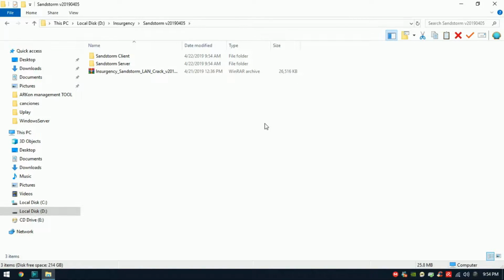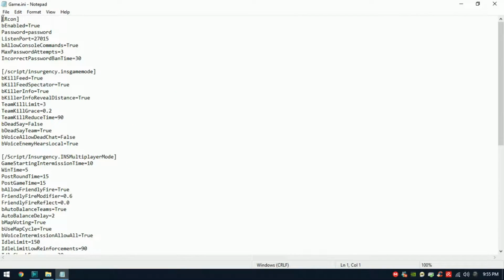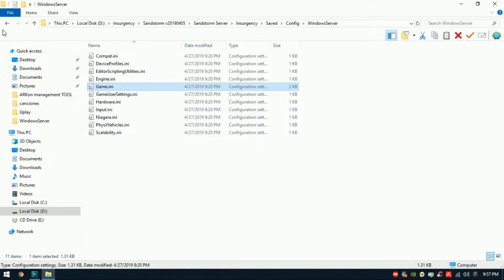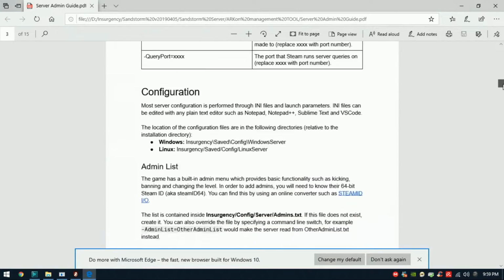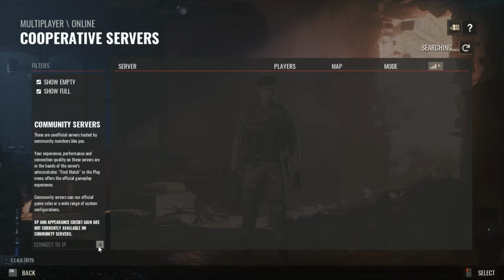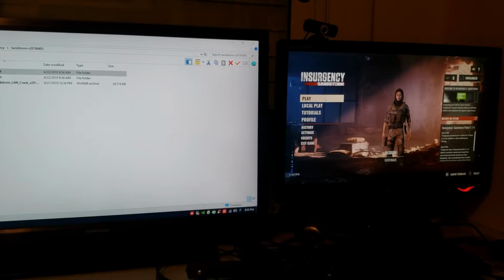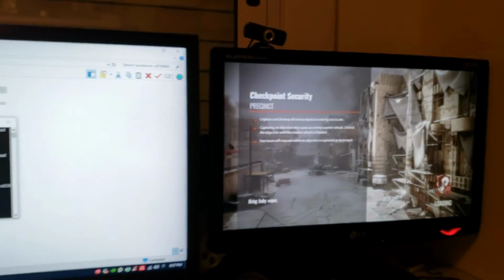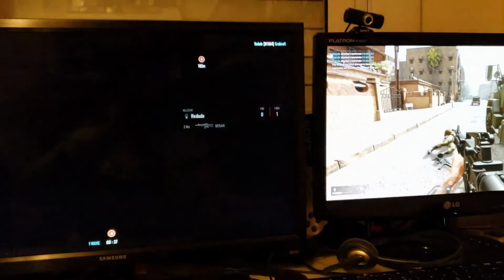SANDSTORM Online Server NoSteam - Tutorial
Access the package file in , click on FORUM,
register and wait for confirmation. There you will find the respective thread of the game.

If you have any questions click on CHATROOM to access my discord channel.